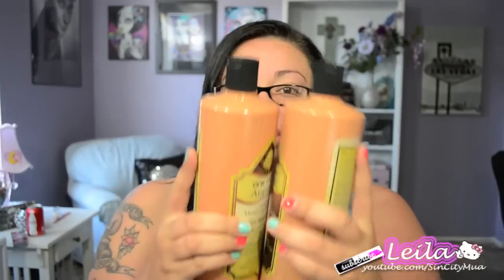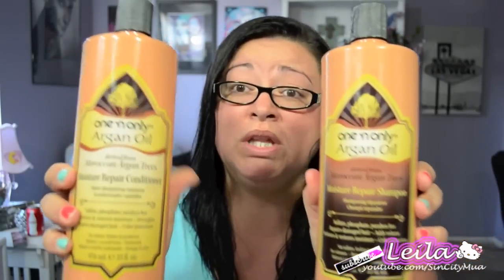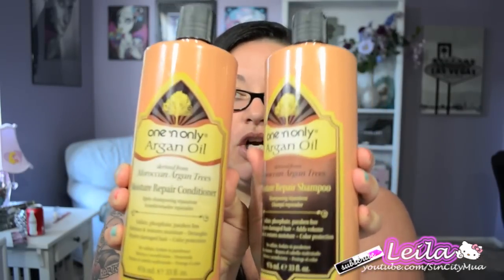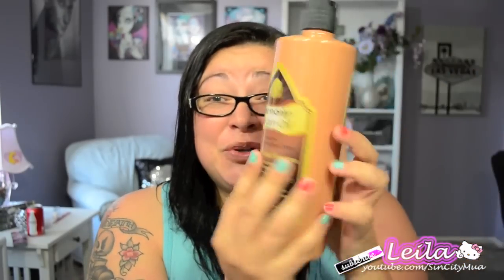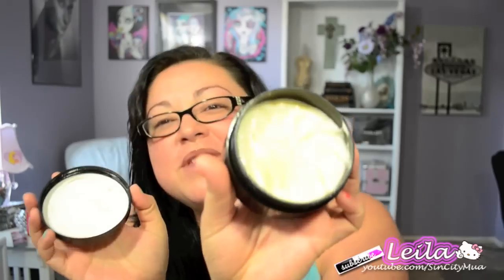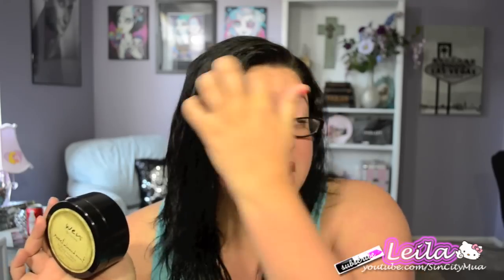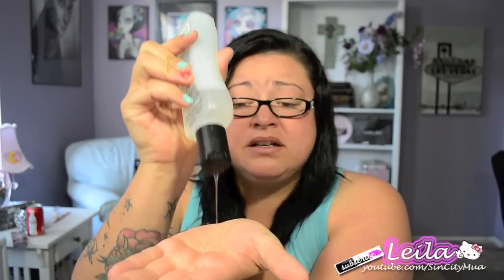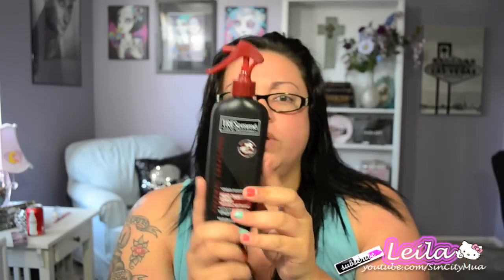How to Repair Dry Damaged Hair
I get asked alot how does my hair look so healthy even though Ive died it ALOT? Here is some tips and tricks on what I use to get my hair to be soft silky shiny.

ITEMS I USE:
One & Only Argan Oil SHampoo & Conditioner
WEN deep condotioning mask
Beyond the Zone Last call Hair masque
Boisilk
Proclaim glossing polish
treseme heat protectant spray